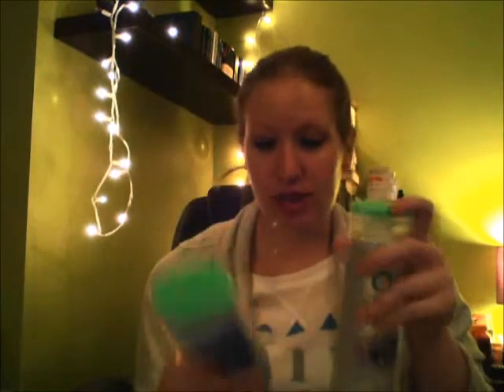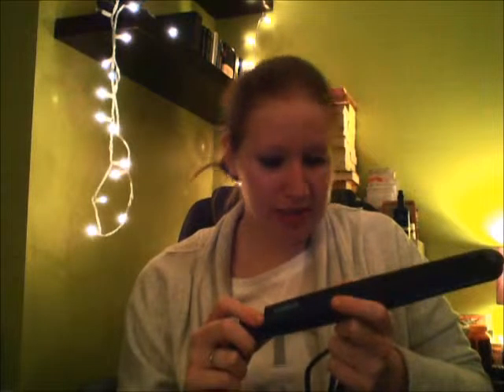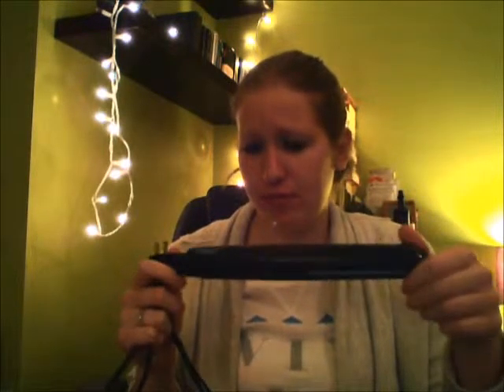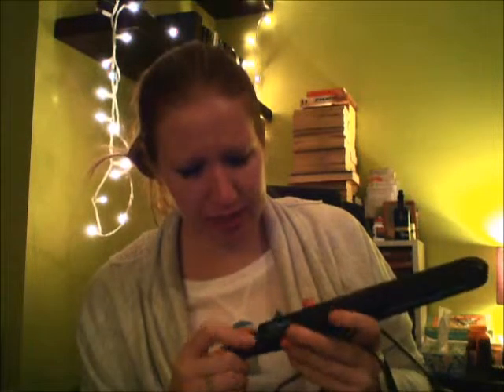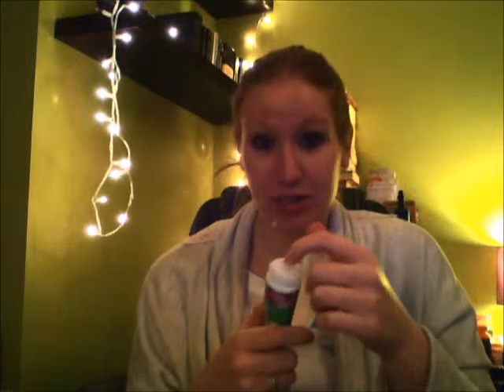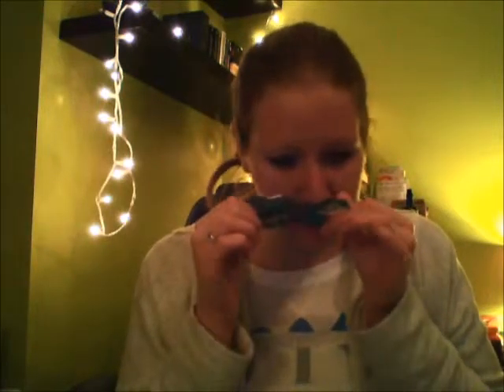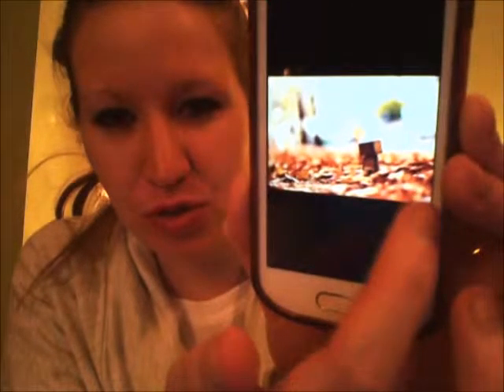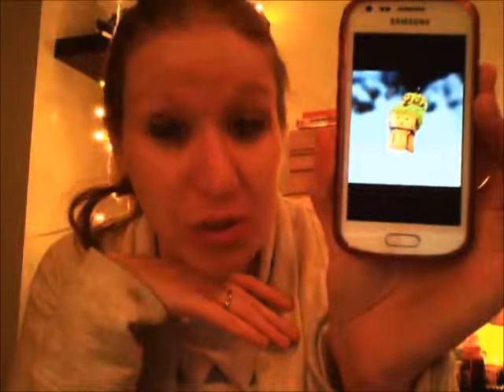January-February Favourites - February 27, 2015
-Yankee Candle Holiday Garland, Sparkling Snow, Cherries on Snow, Merry Marshmellow
-Clairol Herbal Essences NAKED Volumizing Shampoo and Conditioner with White Grapefruit and Mint Extracts
-Bath and Body Works Beautiful Day perfume and moisturizer
-Uptown Funk feat. Bruno Mars by Mark Ronson
-Doxiepoos!
-Conair flatiron
-Christine Feehan: Dark Ghost and Promises
-Danbo photos
-popcorn
-Tik-Tok of Oz by L. Frank Baum

This is the site where we will hopefully get the Doxiepoo